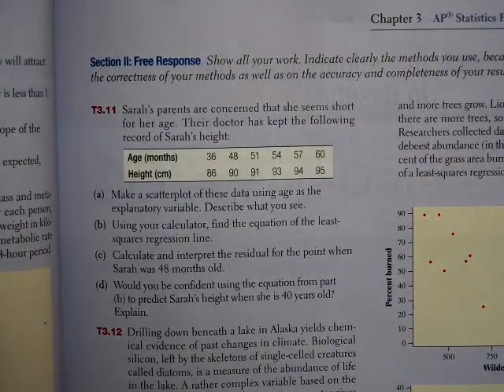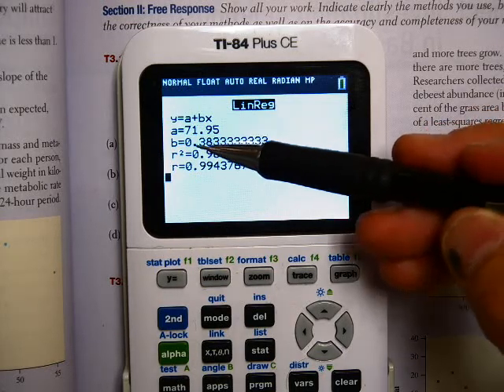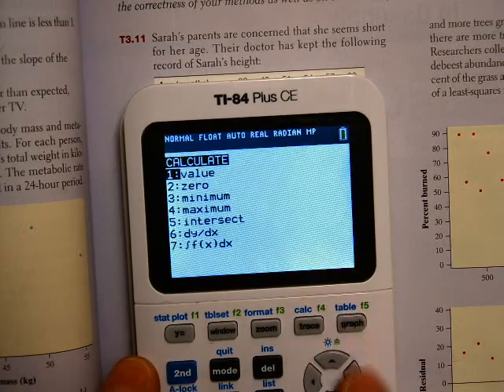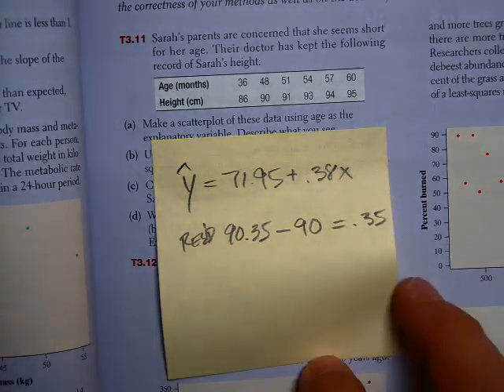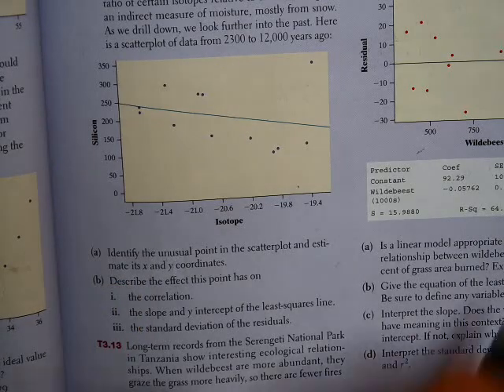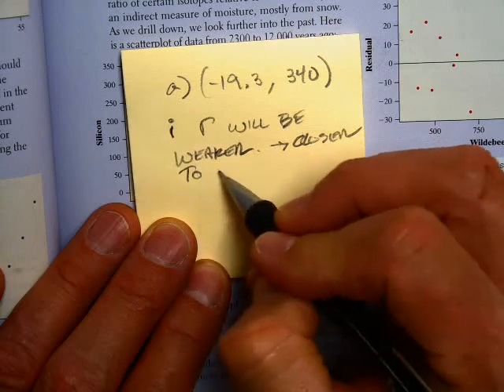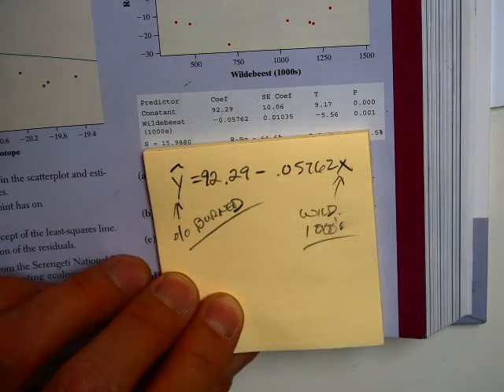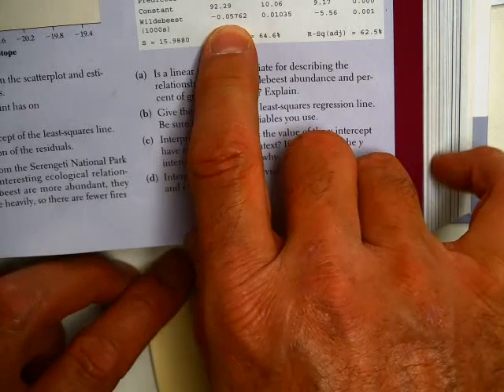Ch 3 Review Quiz #'s 10 13